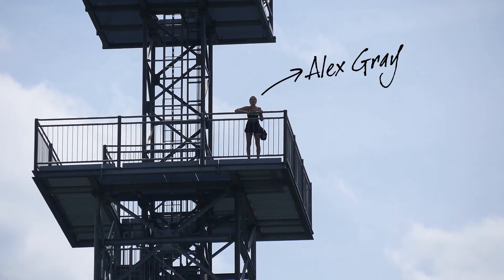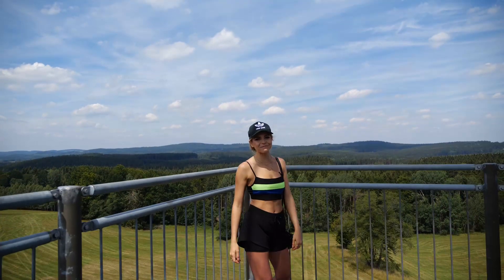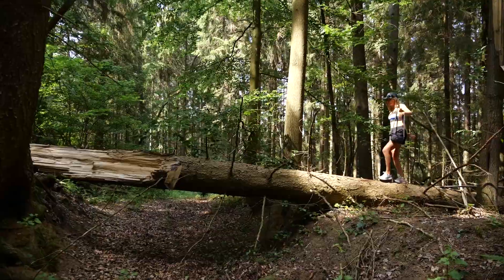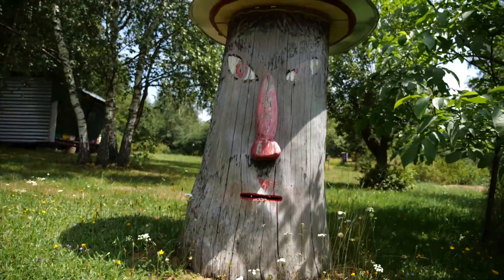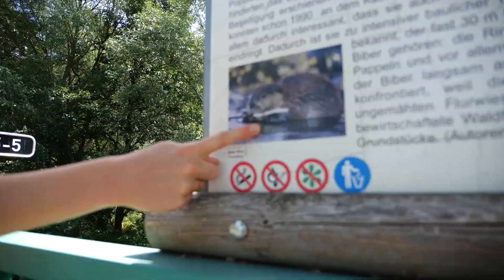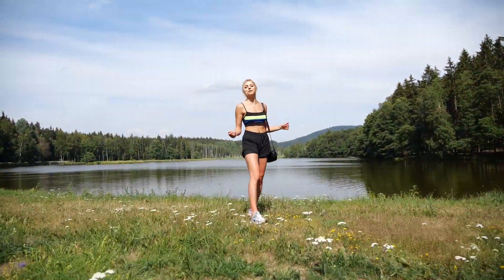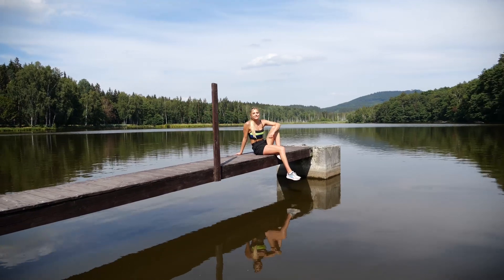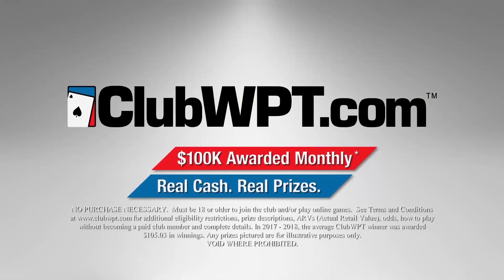Rozvadov The wild side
Follow Alex Gray as she discovers the area surrounding the King's Resort in Rozvadov!

Give us love on Instagram